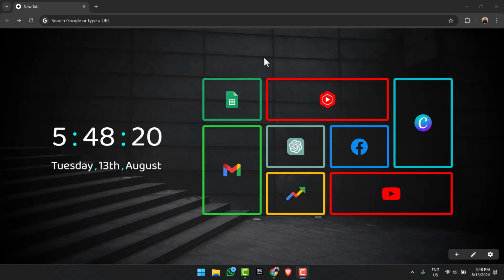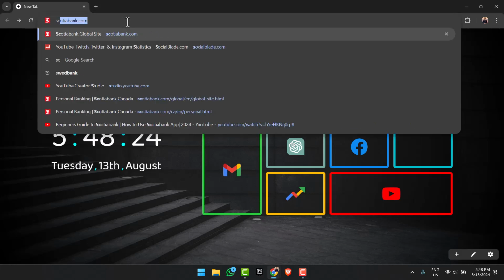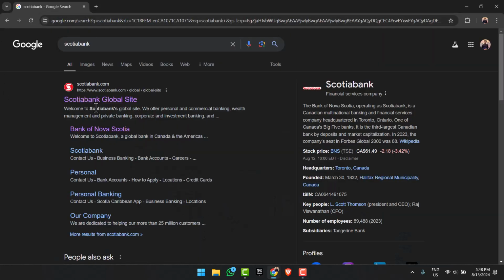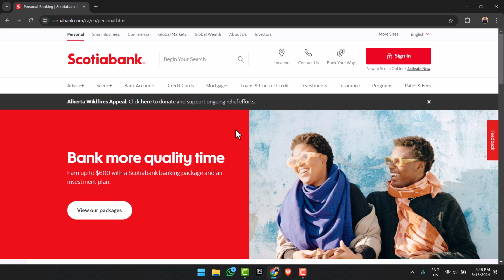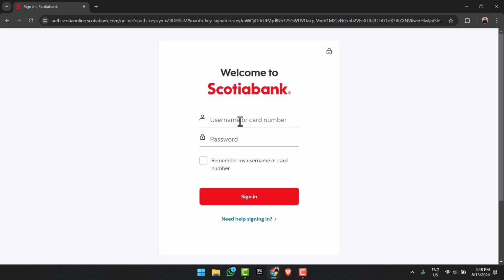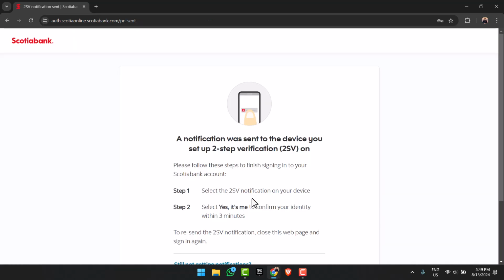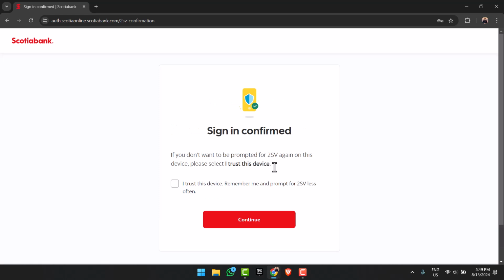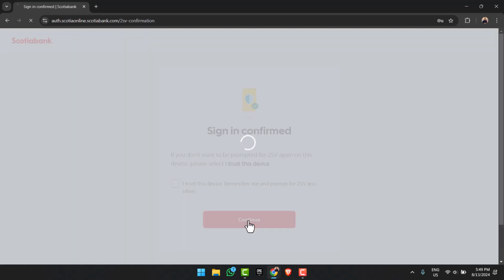How to Login to Scotiabank | How to Sign In to Scotiabank !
Hey everyone, welcome back to another tutorial video! In today's video, I'll show you how you can log into your Scotiabank online banking account. Follow these simple steps to access your account securely.

Step-by-Step Instructions:
Open Your Web Browser:

In the web address bar, type in "Scotiabank" or go directly to scotiabank.com.
Press Enter, and you will be taken to the official homepage of Scotiabank.
Locate the Sign In Option:

On the Scotiabank homepage, look for the "Sign In" button located at the top right corner of the screen.
Enter Your Username or Card Number:

You will be redirected to the login page where you need to enter your username or your card number in the designated field.
Enter Your Password:

Below the username or card number field, enter your password.
Sign In:

Once you have entered your username and password, click on the "Sign In" button.
Two-Step Verification:

For added security, Scotiabank will send a two-step verification code to your registered device.
Check your device for the verification code, then enter it into the provided field on the website.
Continue to Your Account:

After entering the verification code, click on the "Continue" button.
You will now be logged into your Scotiabank online banking account.
That's it! You've successfully logged into your Scotiabank online banking account.

Logging into your Scotiabank online banking account allows you to manage your finances, pay bills, transfer money, and more. The two-step verification process adds an extra layer of security to ensure your account remains safe.

If you encounter any issues during the login process, Scotiabank’s customer support is available to assist you. For more detailed guidance on using Scotiabank’s online services and managing your account, explore our other tutorials and visit Scotiabank’s official support resources.